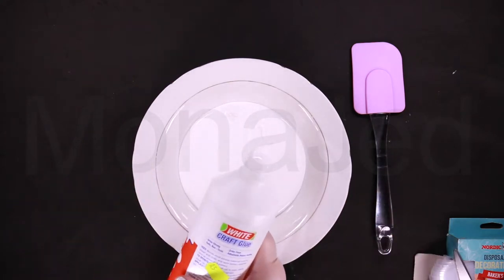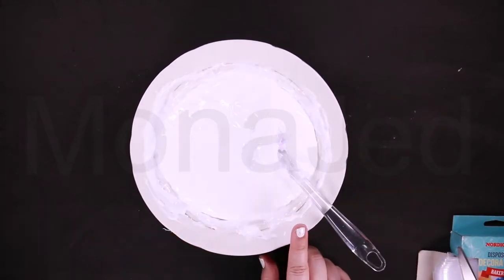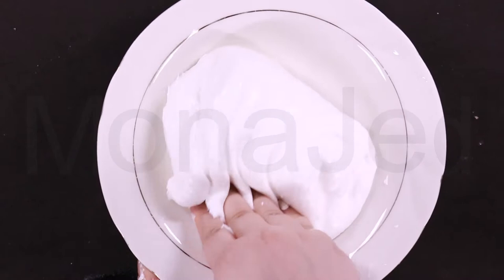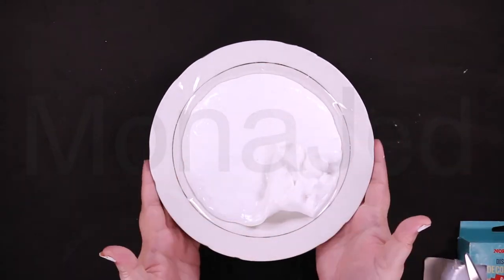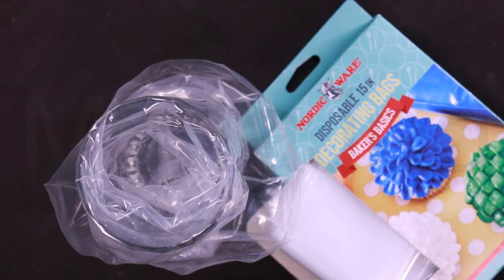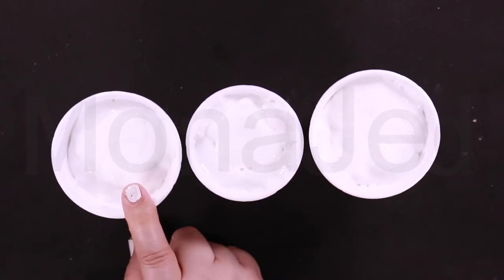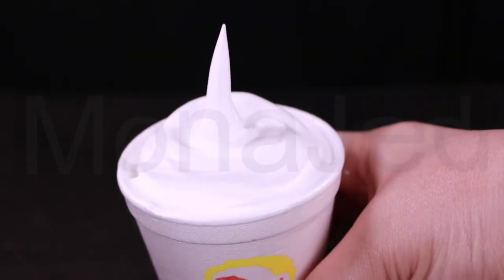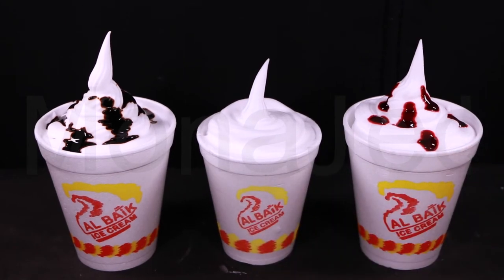ALBAIK Dessert Ice Cream Fluffy Slimes DIY! كيف تصنع البيك حلويات آيس كريم اسلايم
Creamy, velvety vanilla ice cream – eat it on its own or ask for it drizzled with chocolate or strawberry syrup sauce. To be enjoyed at any time or place.
السعر قبل ضريبة القيمة المضافة: ٠.٩٥ / ١.٩٥ ريال السعر بعد ضريبة القيمة المضافة: ١ / ٢ ريال
Vanilla Ice cream with Chocolate and Strawberry syrup
آيس كريم فانيلا
آيس كريم الفانيلا الغنية بطعمها ، يقدم سادة أو بإضافة اختيارك من نكهة الشوكولاتة أو الفراولة
آيس كريم بنكهة الفراولة
آيس كريم الفانيلا الغنية بطعمها ، يقدم سادة أو بإضافة نكهة الفراولة
آيس كريم بنكهة الشوكولاتة
آيس كريم الفانيلا الغنية بطعمها ، يقدم سادة أو بإضافة نكهة الشوكولاتة